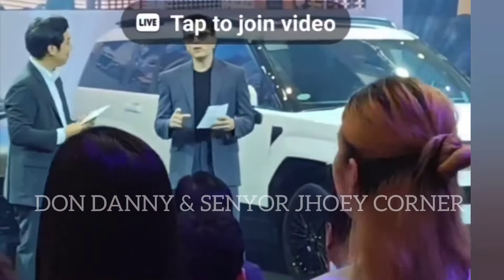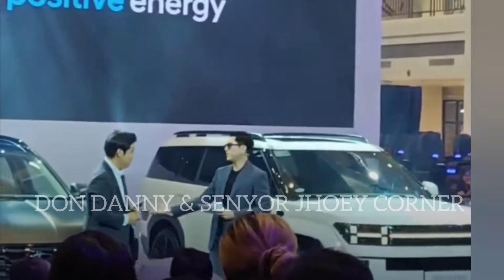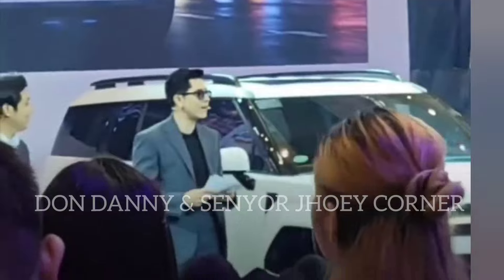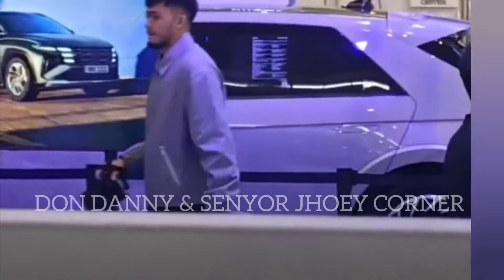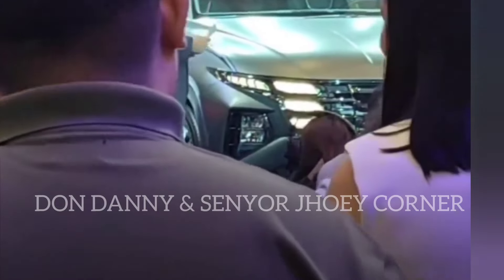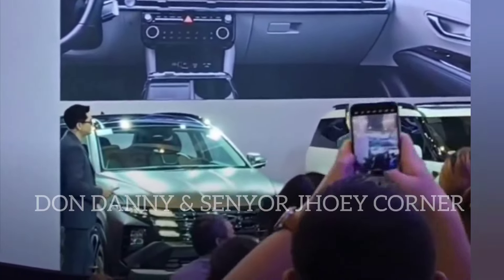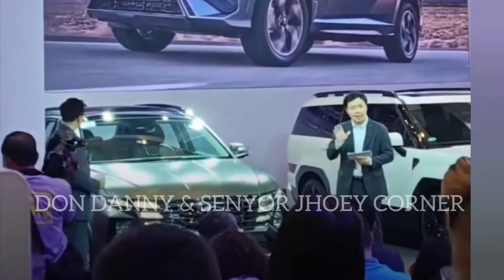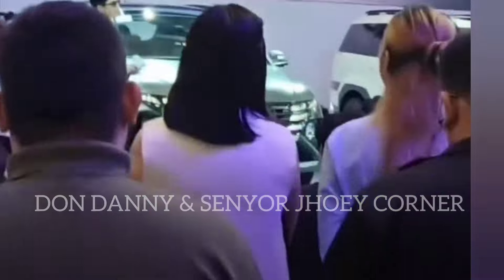PAULO AVELINO @ HYUNDAI PHILIPPINES EVENT GRABE GALING TALAGA NI PAULO MAG EXPLAIN